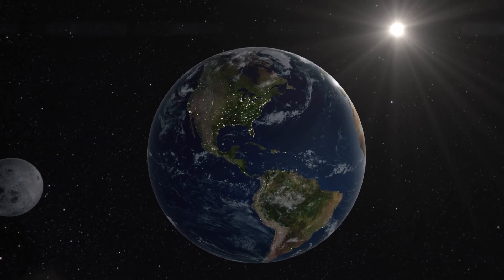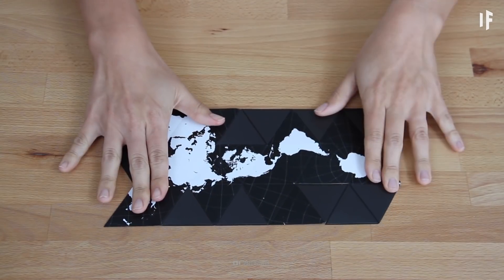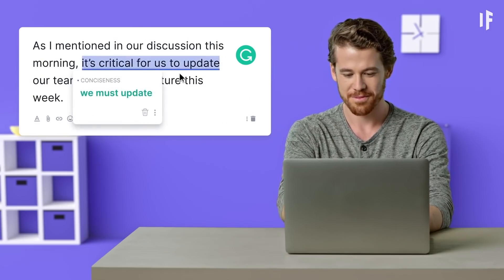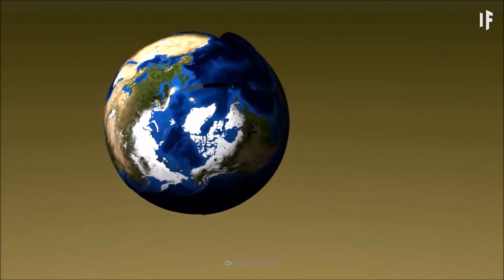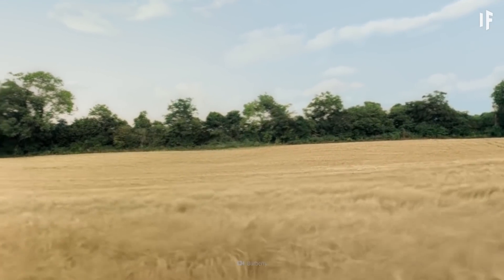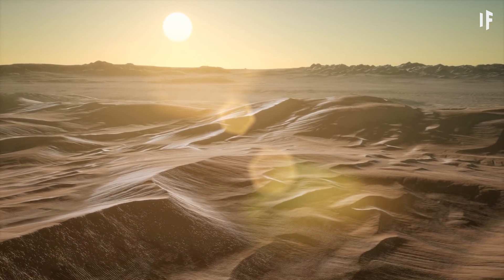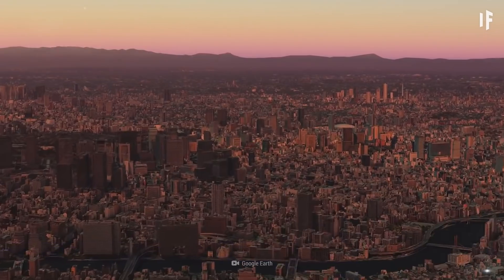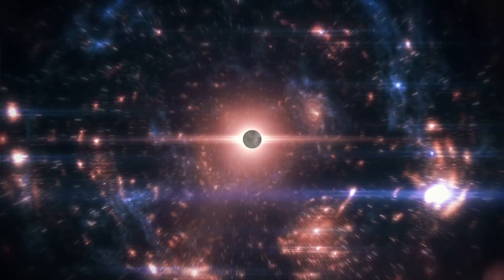What If the Earth Was a Polyhedron?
Cut down on editing time and write more confidently with Grammarly Premium.

For the flat Earth theorists out there, what if there was a happy compromise  between a flat and round planet? How about a polyhedron?
From triangles to cubes, polyhedrons come in all shapes and sizes. Find out why an icosahedron could be just the shape our planet needs.

00:00 Polyhedron Earth
01:39 Thanks, Grammarly!
02:38 Map distortion
03:43 Planet formation
04:45 Polyhedron environment